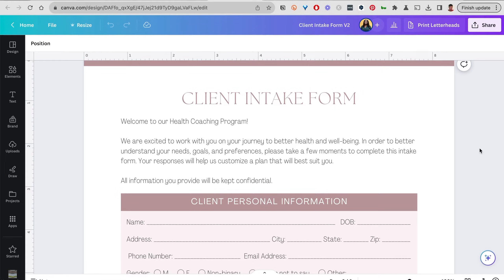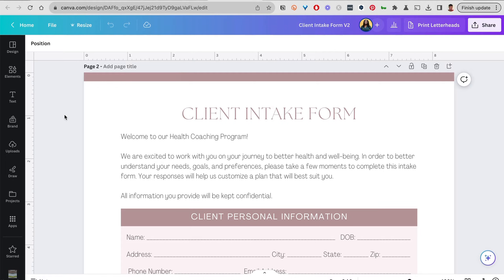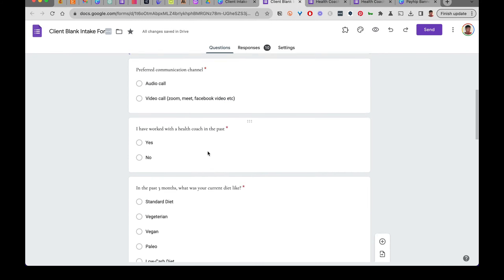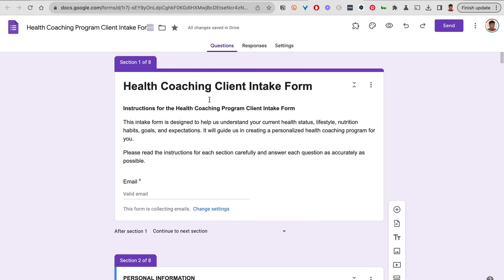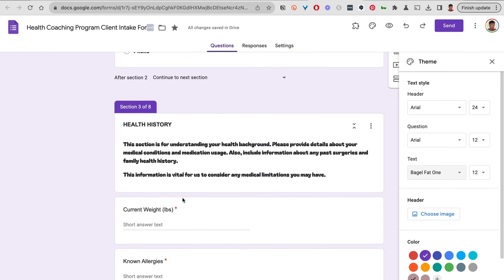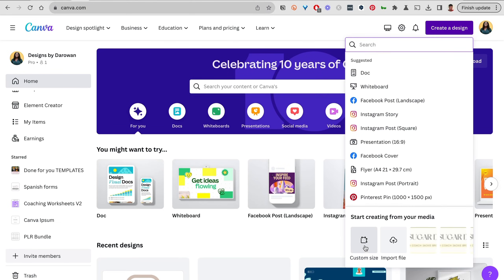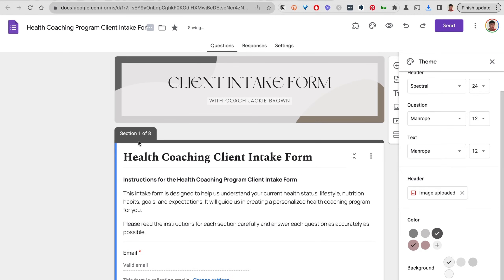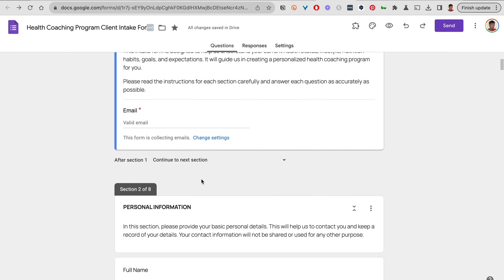Create a professional and customized Client Intake Form with Google Forms and Canva.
Don't use Google Forms without customizing it to fit your business. This video shows you how to customize and brand your client intake forms in

Purchase Template Bundle